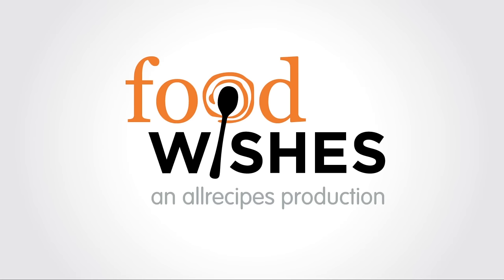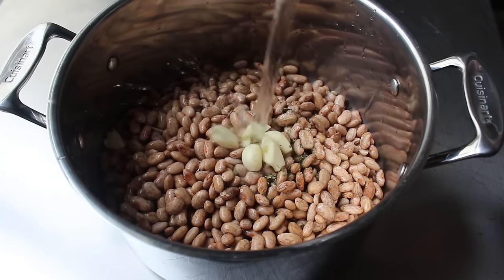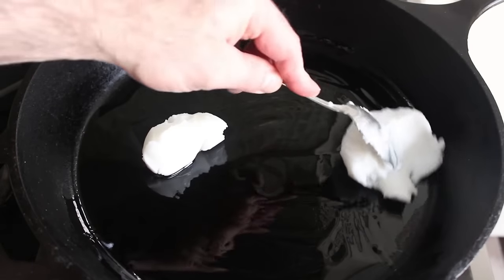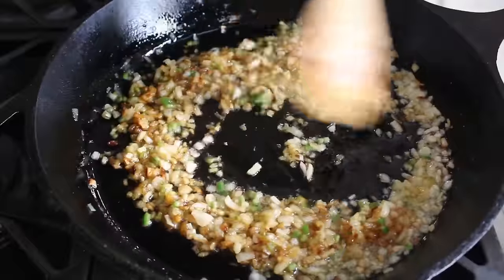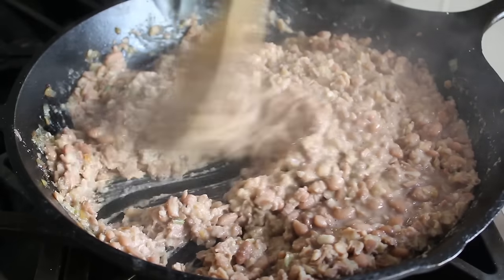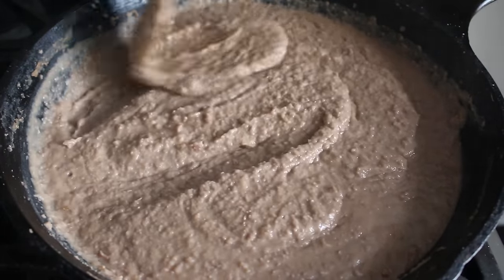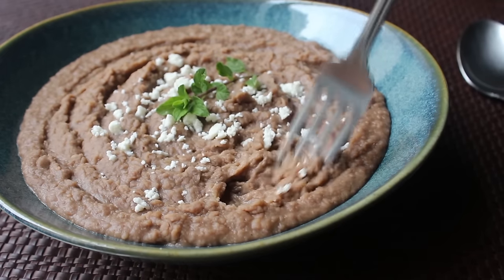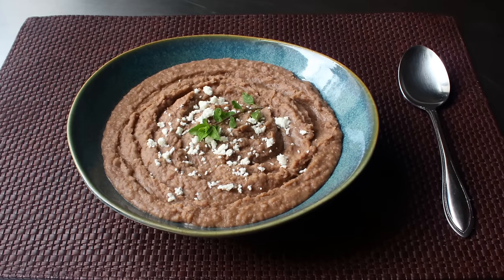Ultimate Refried Beans - How to Make Refried Beans for Nachos & Burritos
Learn how to make the Ultimate Refried Beans! for the ingredient amounts, more information, and many, many more video recipes! I hope you enjoy this easy Refried Beans recipe.